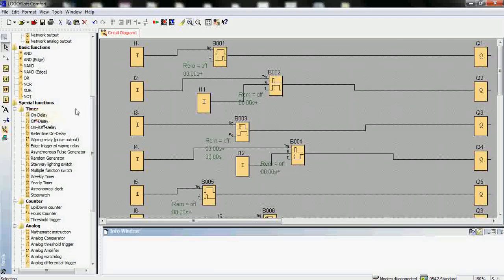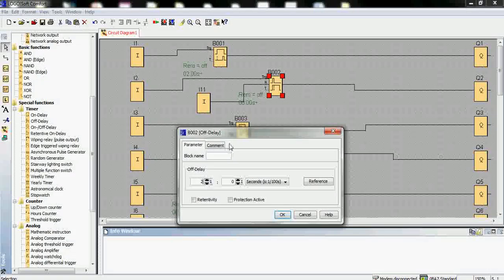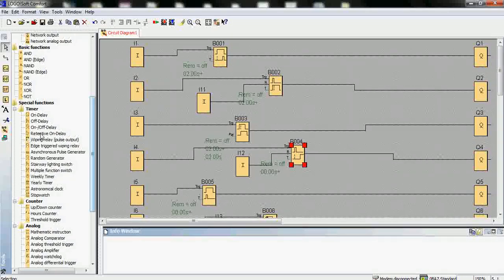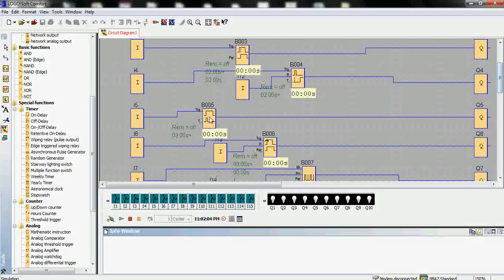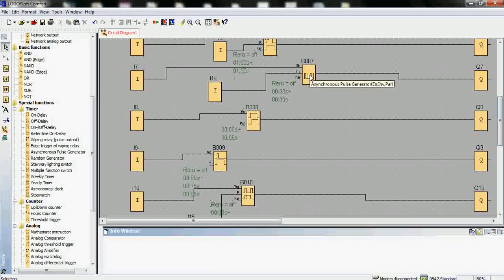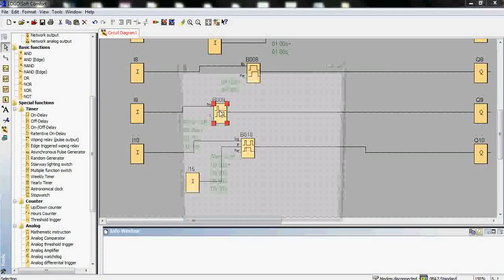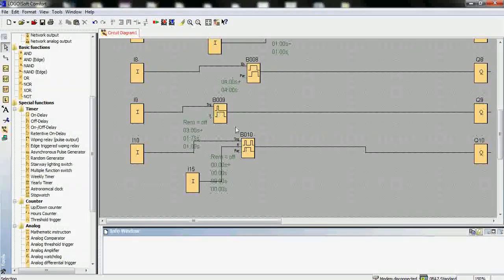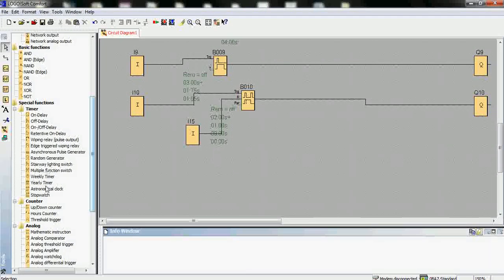#7 Siemens LOGO Timers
All kinds of Timers which you need within LOGO PLC Programming.

On Delay, Off Delay, Retentive On Delay, Wiping Relay, Edge Triggered, Asynchronous Timer, Random Generator, Stairway Lighting, Multiple Function Switch..
Also Link to the file which demonstrated in this Video.